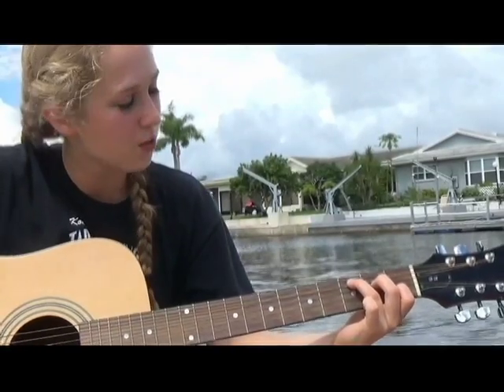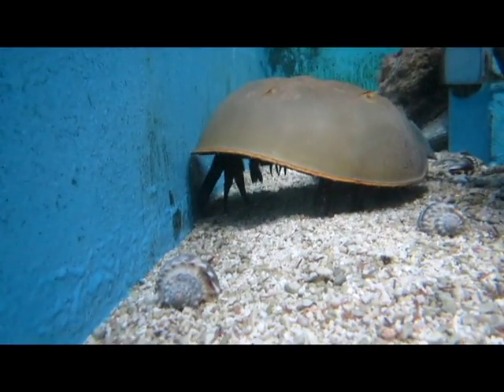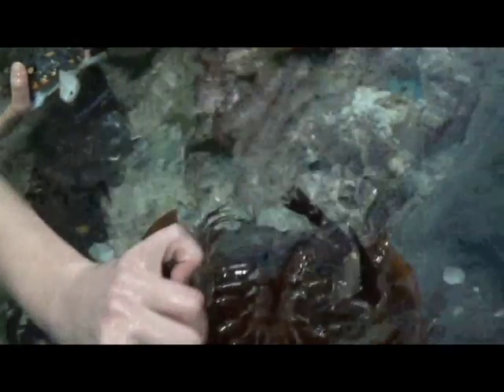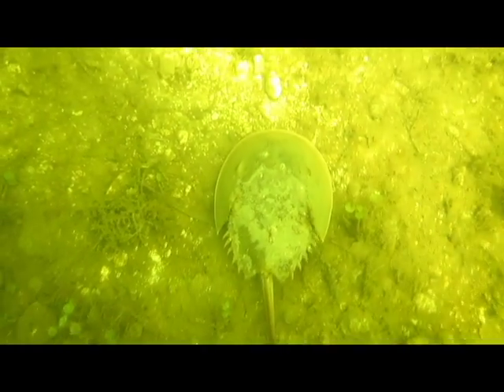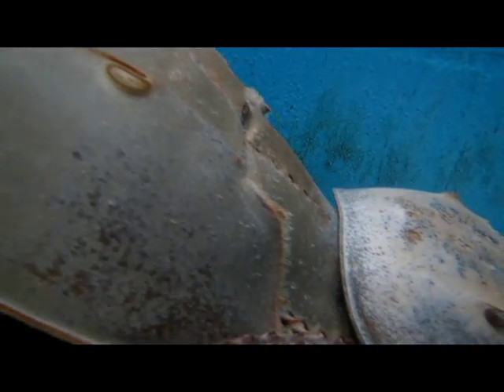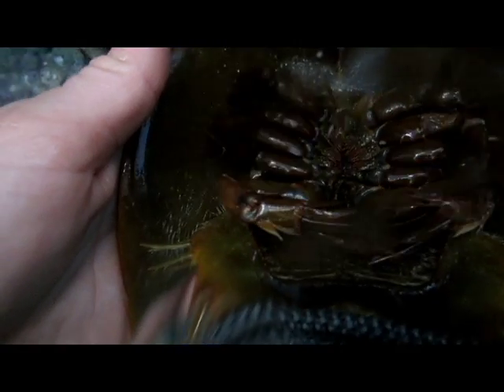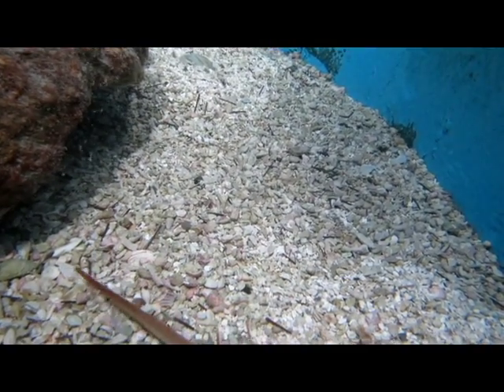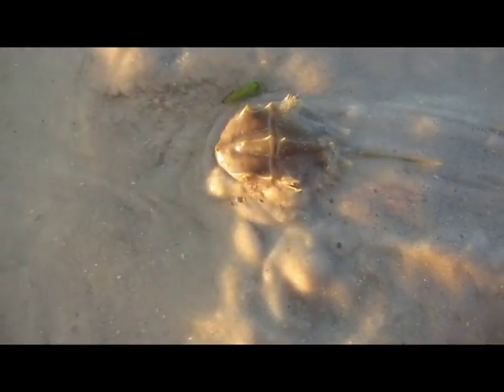Alien or Horseshoe Crab? (Paige's Animal Spotlight: Horseshoe Crab)